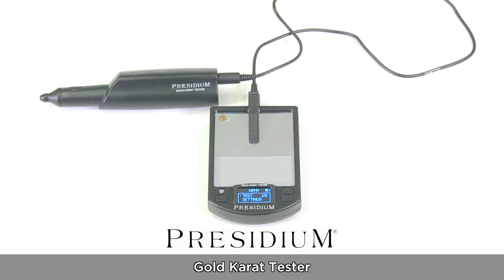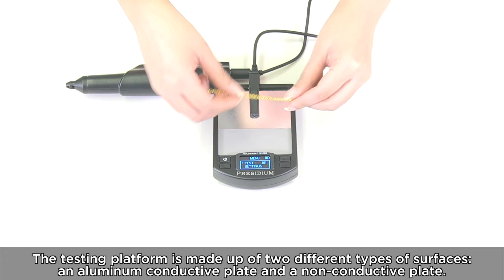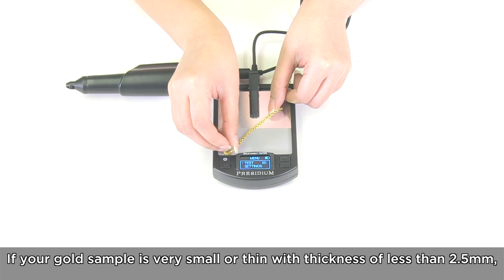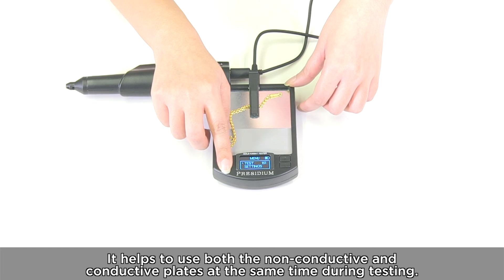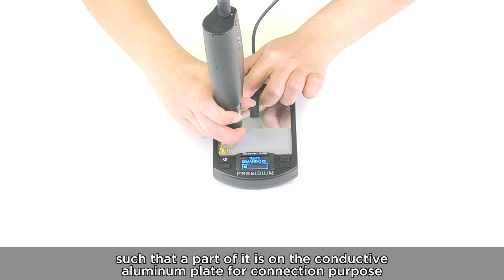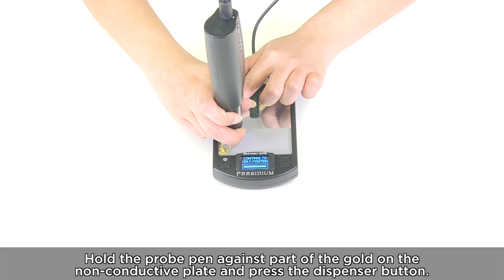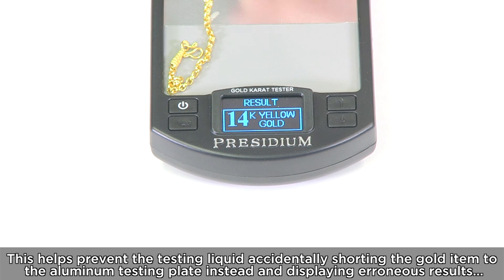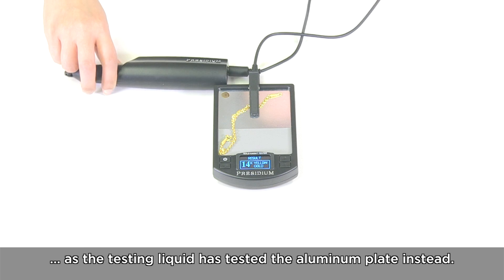Gold Karat Tester - Using the Non-Conductive Plate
A handy desktop device developed to estimate the purity of gold alloys from 8K - 24K, in a safe and precise manner.

This video shows how to use the two different types of surfaces on the testing platform of Presidium Gold Karat Tester, which is useful for testing small or thin gold items.